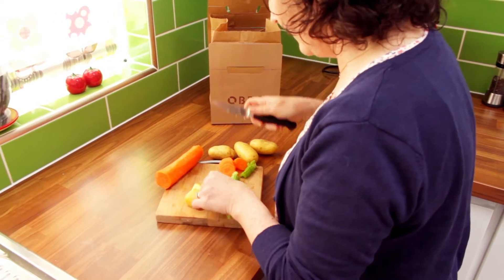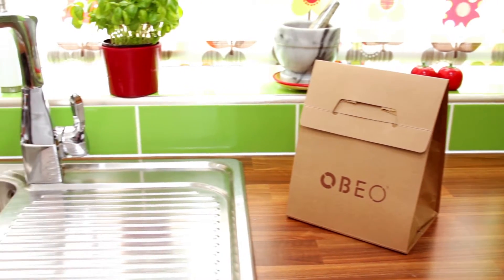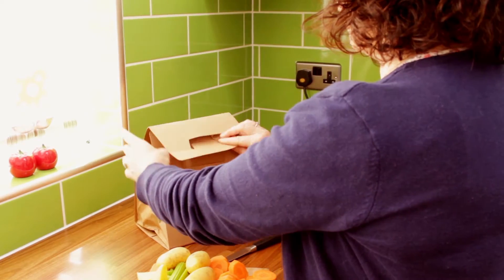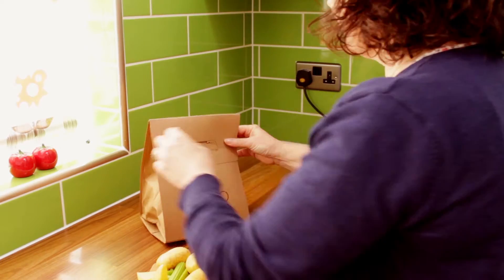Edel talks about Obeo food waste box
We asked our customers to let us know what they liked about Obeo food waste box. Hear what Edel has to say.